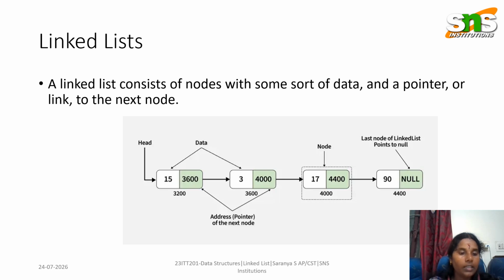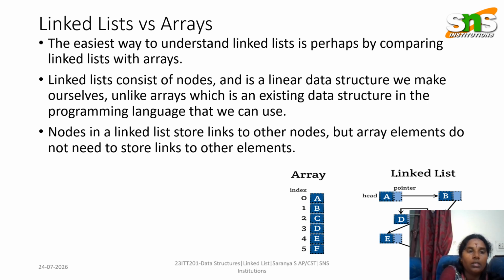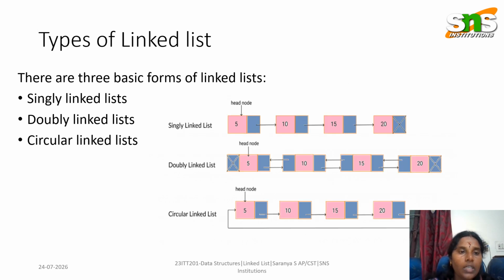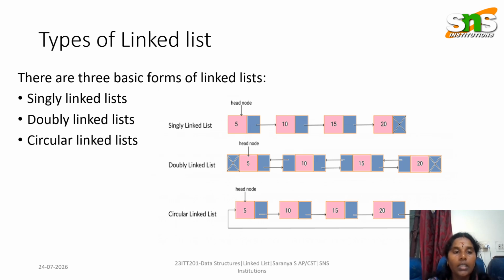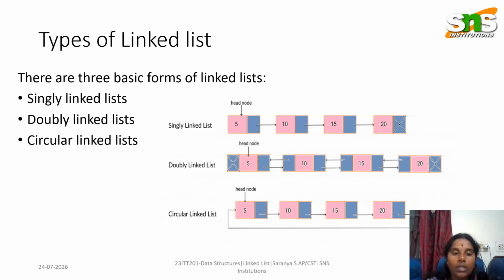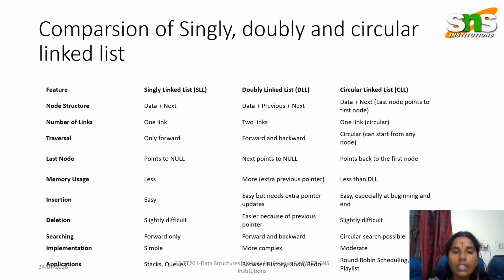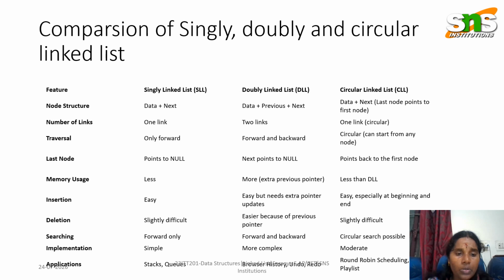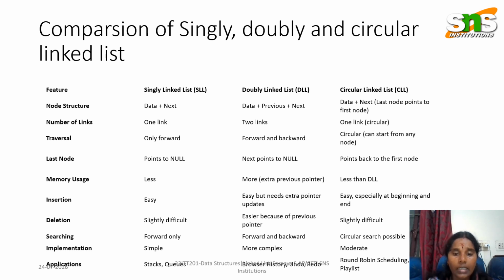Linked List|Data Structures|SNS institutions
snsinstitutions snsdesignthinkers designthinking in this video desribes about A linked list is a fundamental data structure in computer science. It mainly allows efficient insertion and deletion operations compared to arrays. Like arrays, it is also used to implement other data structures like stack, queue and deque.

A linked list is a type of linear data structure individual items are not necessarily at contiguous locations. The individual items are called nodes and connected with each other using links.

A node contains two things first is data and second is a link that connects it with another node.
The first node is called the head node and we can traverse the whole list using this head and next l